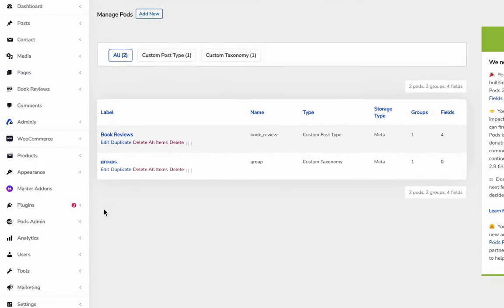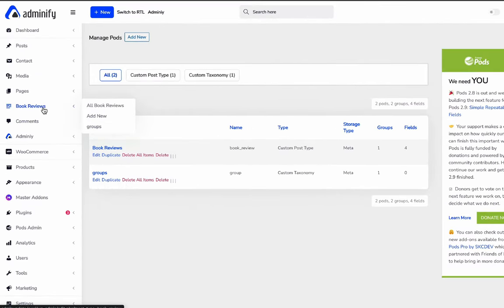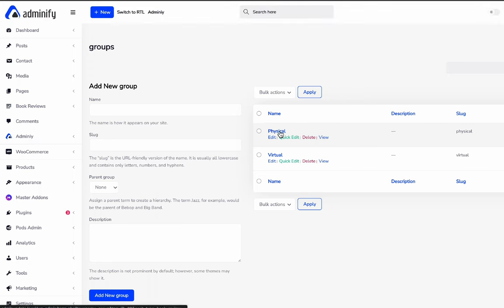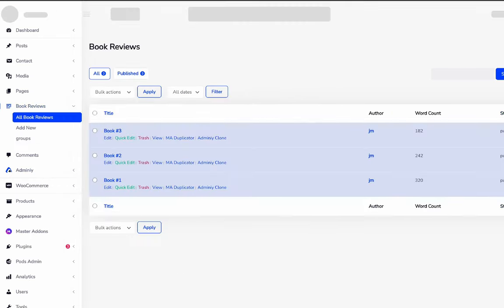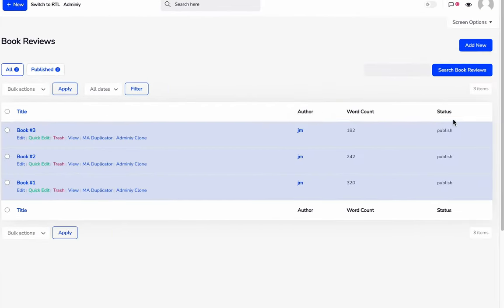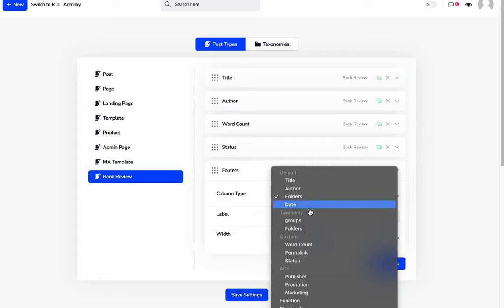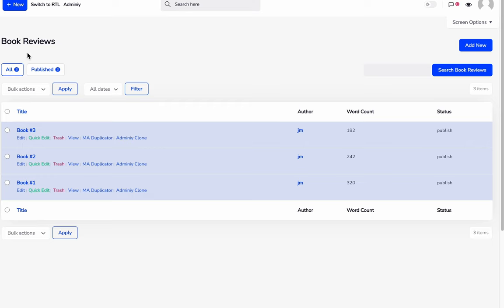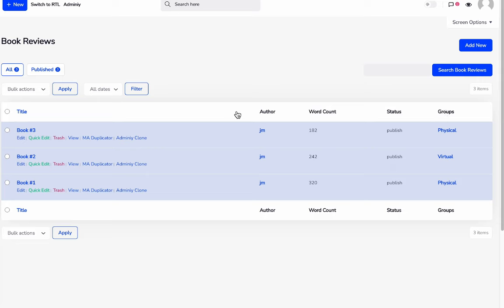Pods Admin Framework Support Admin Column by WP Adminify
Pods is a content development framework built for WordPress that lets you create post types, custom fields and much more. The plugin can be used to create new page types, taxonomies and settings pages.

Admin Columns by WP Adminify allows you to customize the columns that are shown on the overview page. Almost any Pod field can be turned into a column and we know that you will love these improvements!